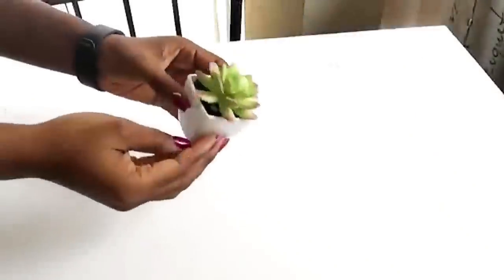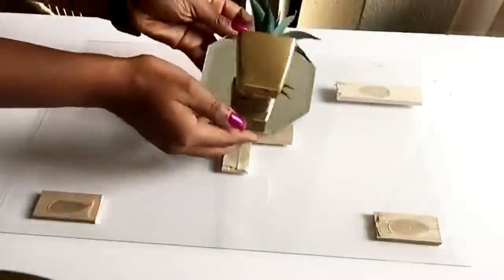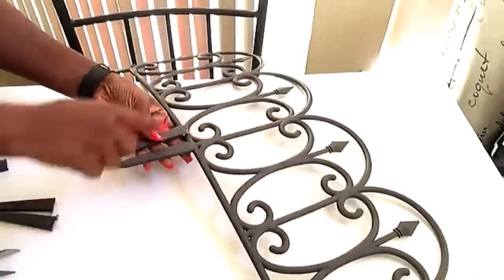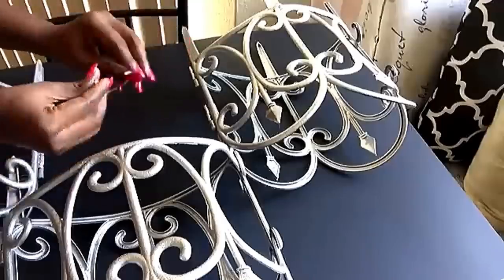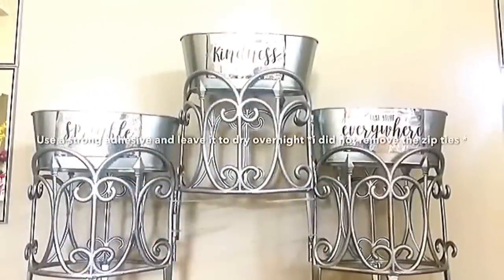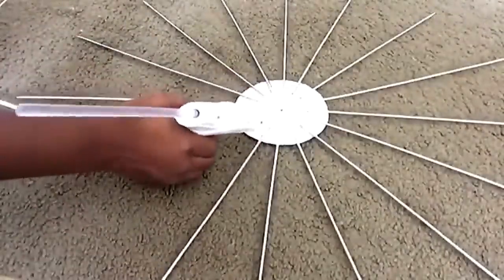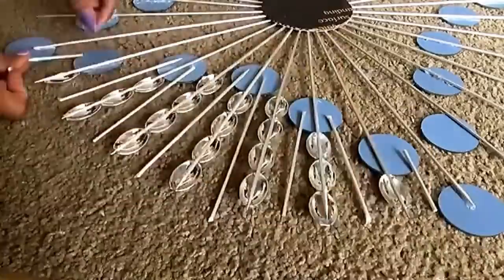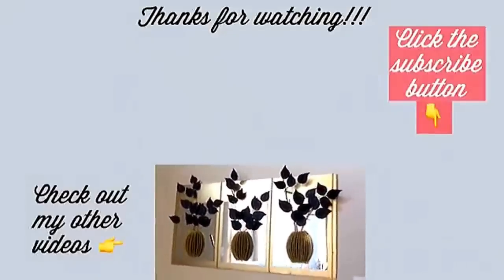NEW DOLLAR TREE Wall IDEAS TO TRYOUT! SATURDAY DIYS with Dollar Tree Items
LINK FOR SOME OF THE ITEMS USED  TO DECORATE:

ITEMS USED IN THE VIDEO:
DIY #1:
Alphabet Wood Blocks (Toys)
Octagonal Mirrors (5)
Plants ( 5 succulents)
2 certificate Frames
Pieces of wood from Joann Craft Store

DIY #2:
4 Garden fences
3 planters
Word Paper stickers
Zip ties
Mini Silver Plastic Spoons
Silver spray paint
Mirror reflective paper

DIY #3:
Gems of different sizes
Wooden skewers
2” Mirrors
Silver spray paint spray paint
5” round mirror candle holder
Silver Plastic Spoons (10 packs)
Glue gun and glue sticks:

FOR OTHER DIY PROJECTS:
Mirror Tiles:
Small and Handy Drill Gun:

qualifying purchases."